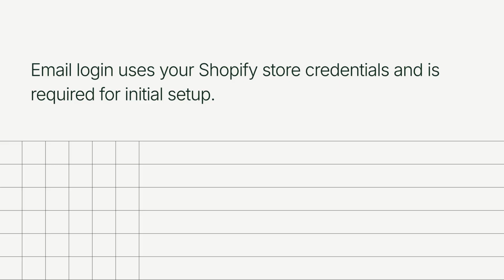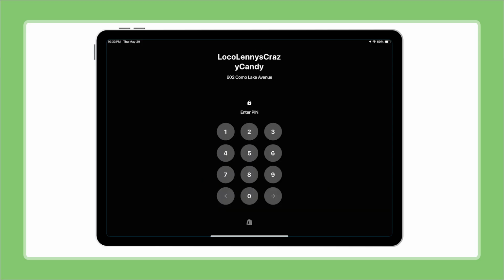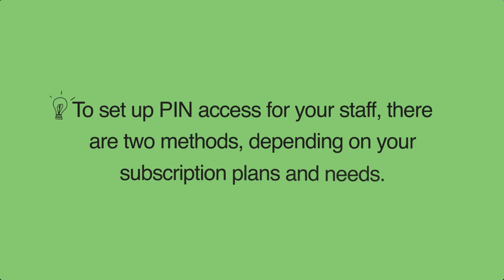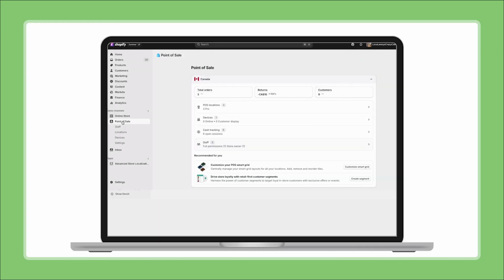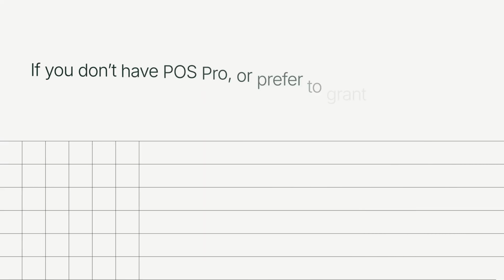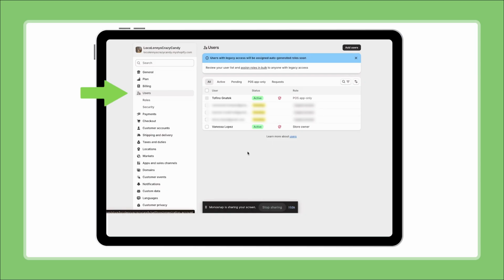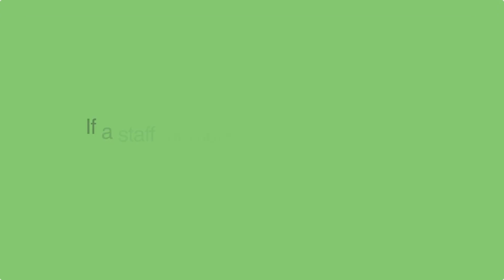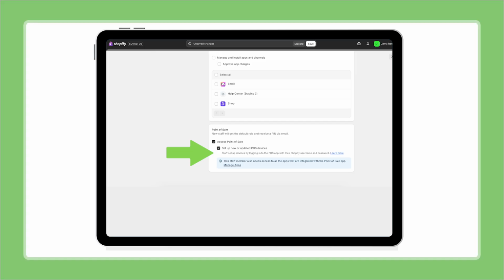Navigating POS Login Issues || Shopify Academy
Learn how to troubleshoot common Shopify POS login issues and understand the difference between email and PIN login methods.

- Distinguish between email login and PIN login methods for Shopify POS
- Set up staff PIN access correctly through Shopify admin
- Troubleshoot common POS login issues